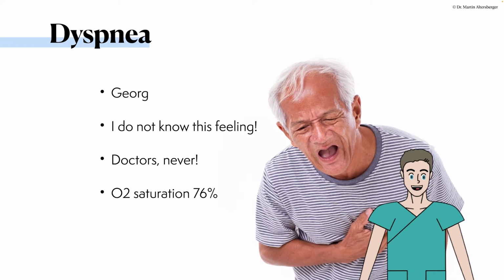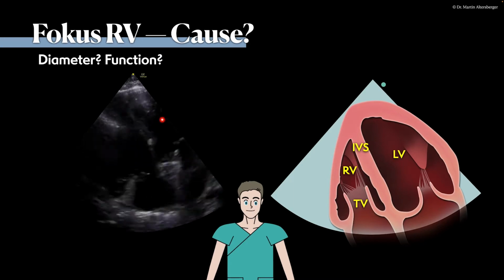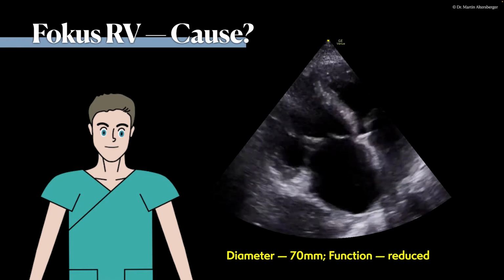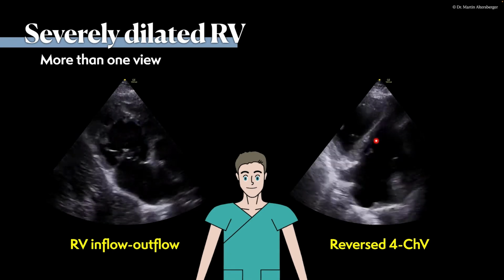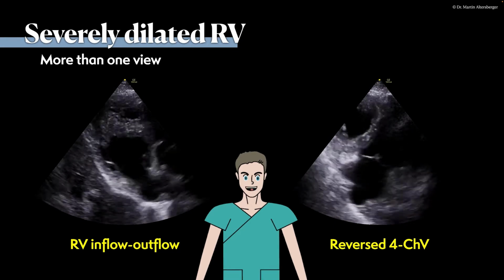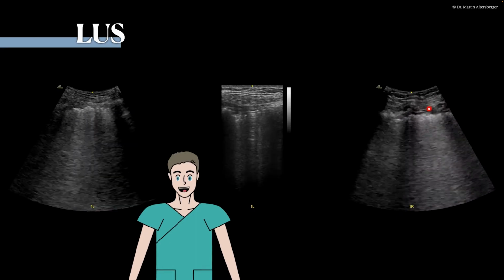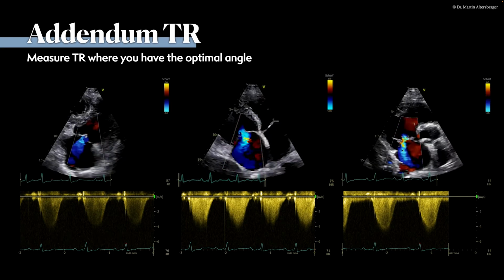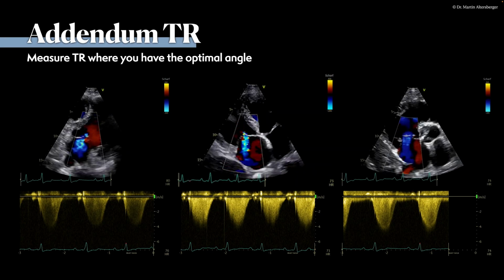〖Echocardiography〗 Pulmonary hypertension & tips for TR 💘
A chronic condition for RV pathology is pulmonary hypertension. A differentiation between pressure vs. volume overload is essential. Watch the video and find out more about PHT & TR (you will see how to always find the optimal angulation for measuring the sPAP)❣️